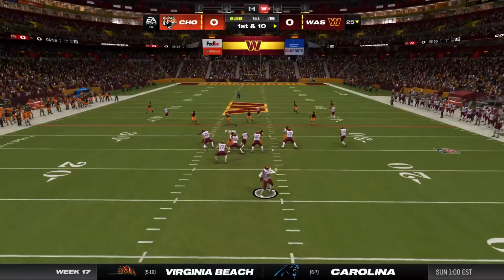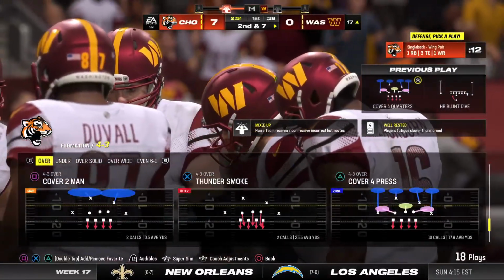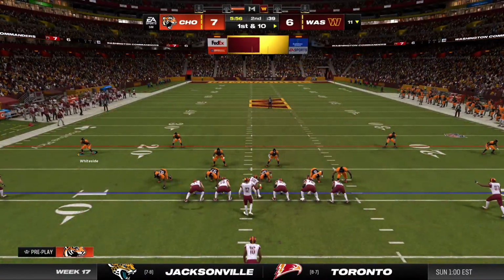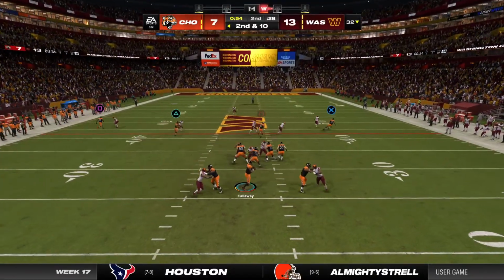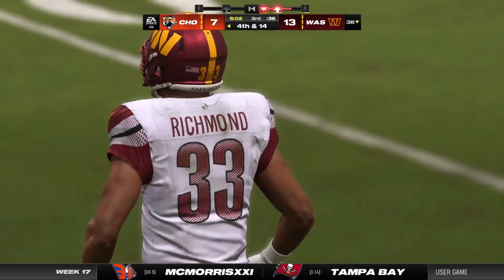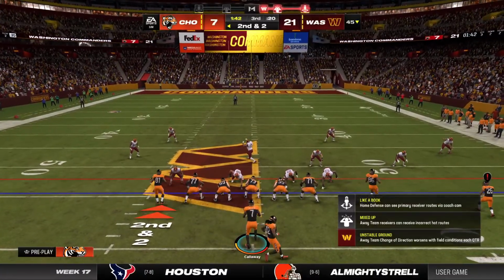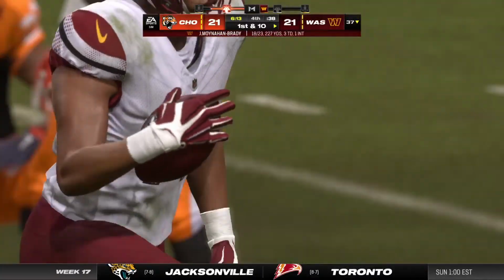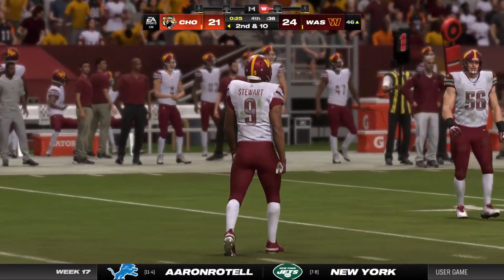M10 Revival: Tigers @ Commanders